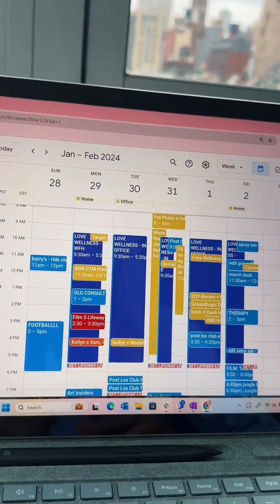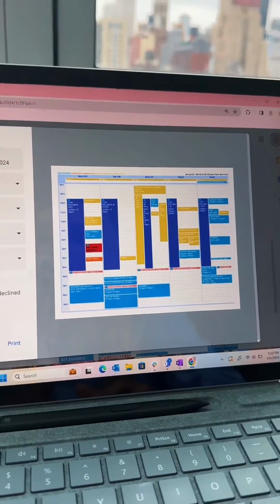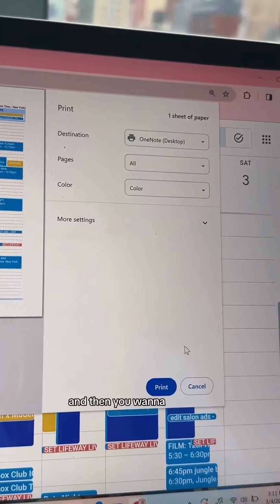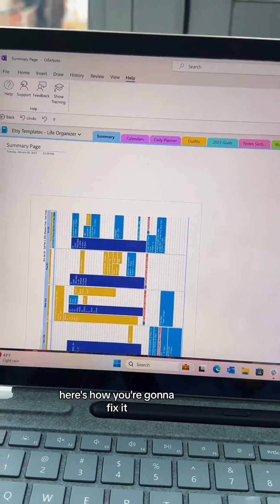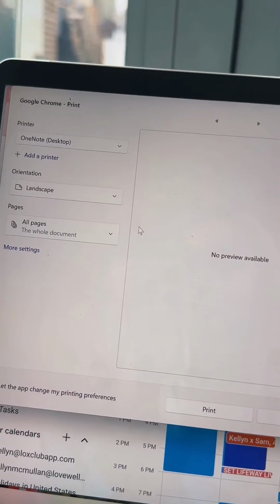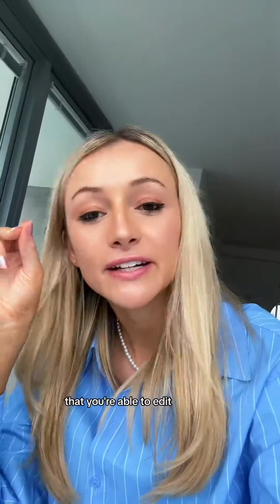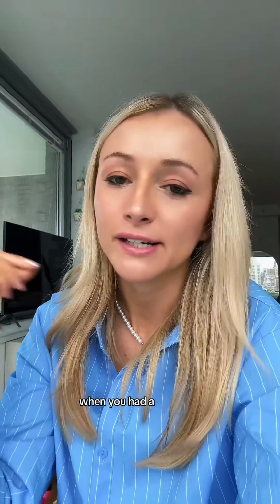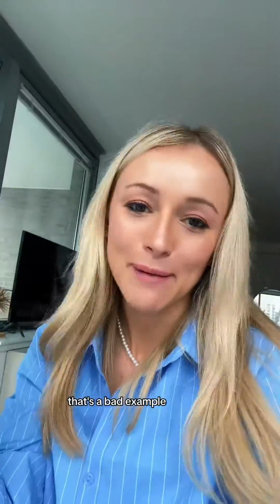Printing a Google Calendar to Microsoft OneNote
how to print your Google Calendar into Microsoft OneNote 💻

why?
🫶 it’ll be searchable within OneNote at a later date
🫶 you can keep all your weeks organized in one section
🫶 you can see your upcoming meetings and start writing agendas/notes without leaving the app